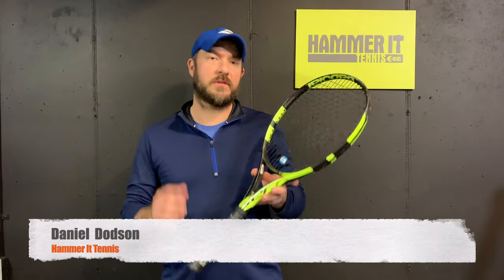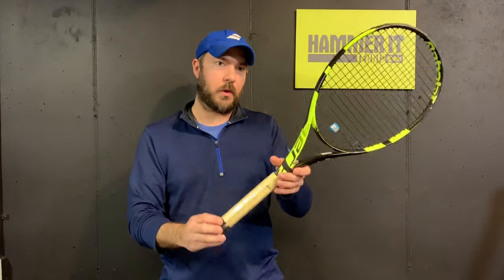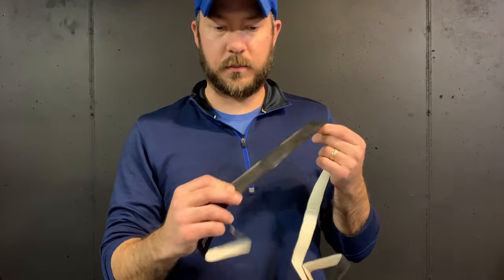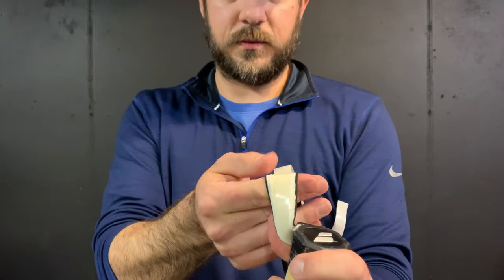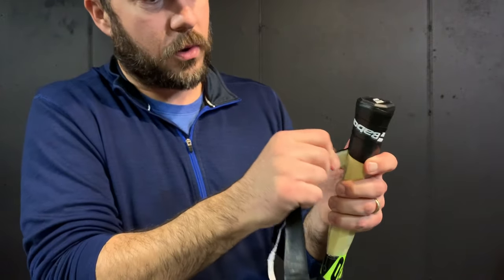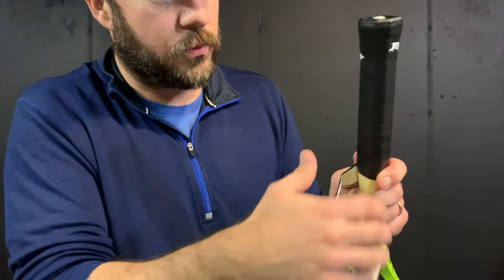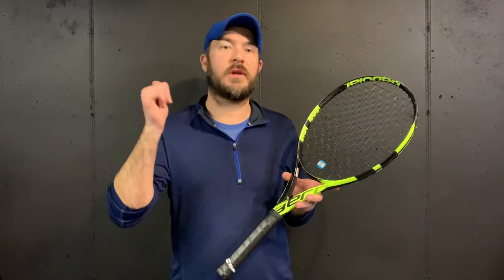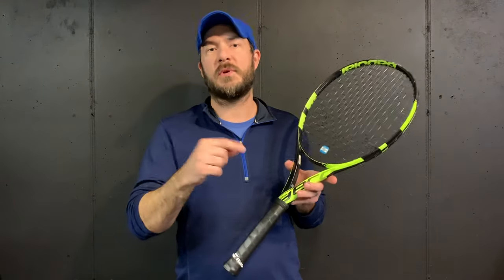How to Regrip and Change your Tennis Racquet Replacement Grip!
In this video on how to regrip your tennis racquet replacement grip, Coach Daniel shows you tips and secrets to let you regrip your racquet like a pro!

Clauss 7'' Titanium Bonded Ultraflex Bent Shear

Unique Rubber Bands:

Babolat Syntec Pro Replacement Grip-Black

Babolat Syntec Pro Replacement Grips Black/Yellow Black

Babolat-Xcel Gel Replacement Grip

Tournagrip 10 grip pack